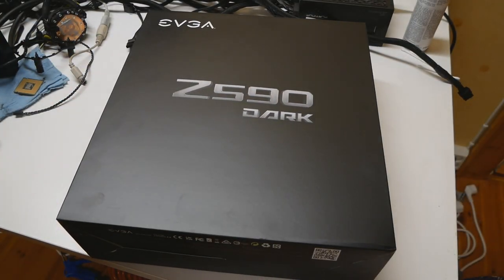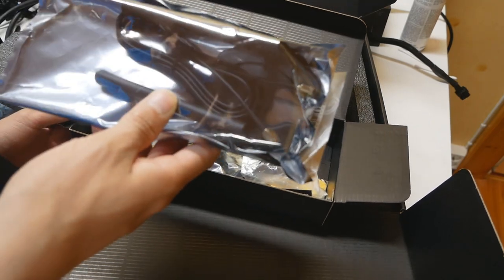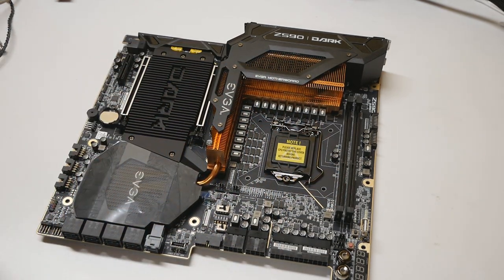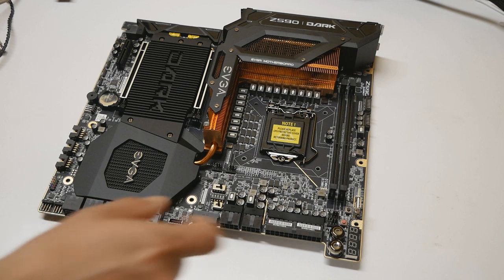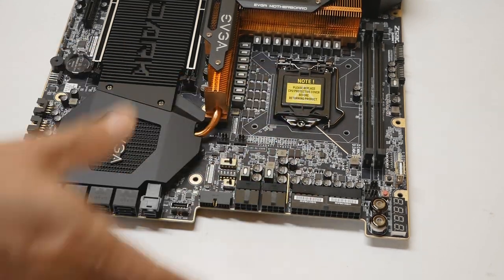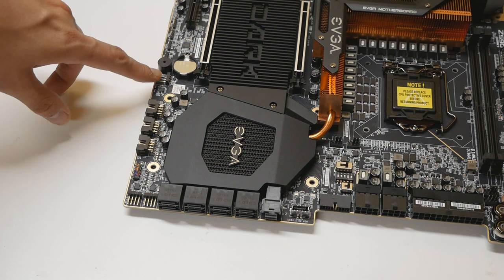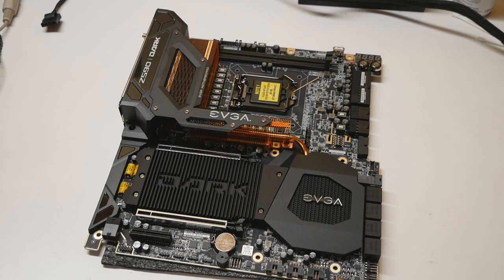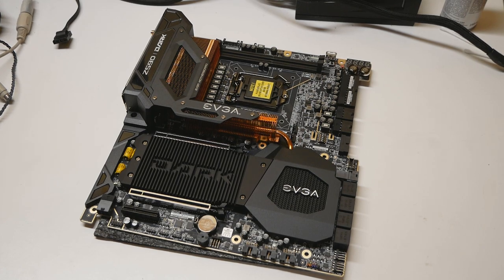The BEST Z590 Motherboard Has Arrived - Let's Check it Out! (EVGA Z590 DARK)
Finally I received the retail version of the Z590 DARK so I thought about doing an unboxing and quick overview with you guys of the motherboard. The Z590 DARK is rated among the highest end flagship motherboards on the Z590 line-up. Sadly it came out way too late, but still better late than never.

Buildzoid already covered the whole motherboard in his very extensive overview, like different parts of the PCB and the VRM so definitely check out his video of the motherboard

EVGA went very crazy this time with the VRM/chipset heatsink combination. I absolutely love that copper and dark mixture, but the VRM heatsink is way too overkill considering the overall built quality of the board. As the VRM is very overbuilt considering the possible loads of the available CPUs the mosfets will never get hot with so massive copper heatsink, and yeah they did actually include two extra fans on the heatsink as well.

Otherwise the board looks very similar to its predecessors like the Z390 and Z490 DARK.